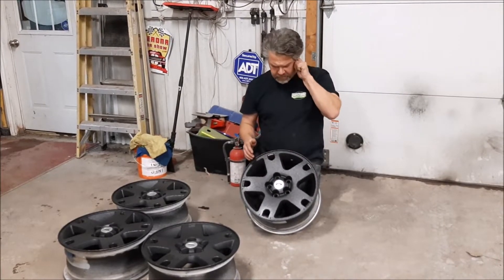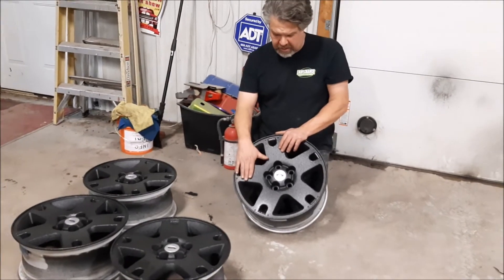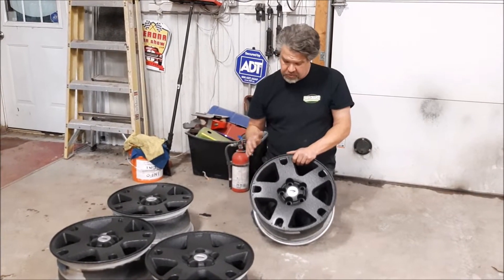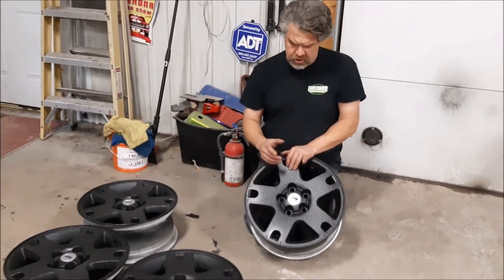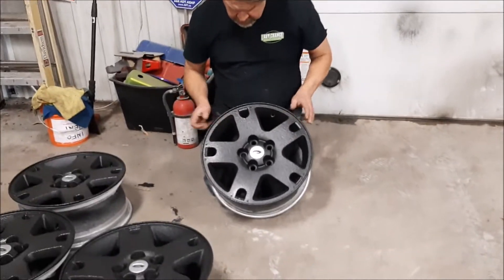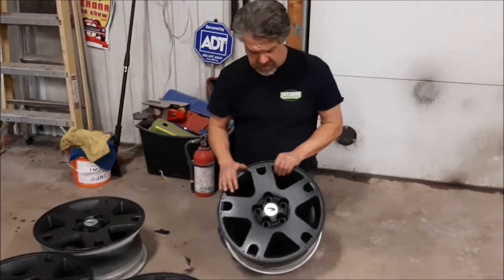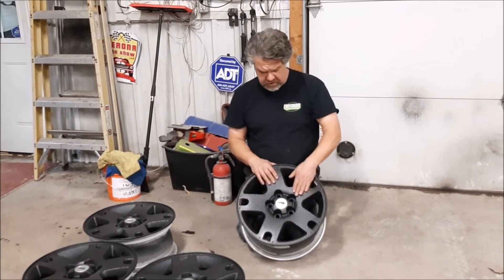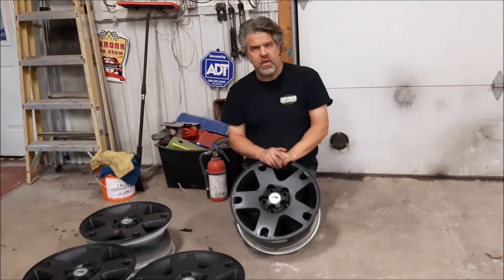Restoring Alloy Wheels, Part 3, Raptor Bed Liner Custom Painted Wheels, lastchanceautorestore com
Restored Alloy Wheels coated with Raptor Bed Liner Black product for a textured and durable finish.